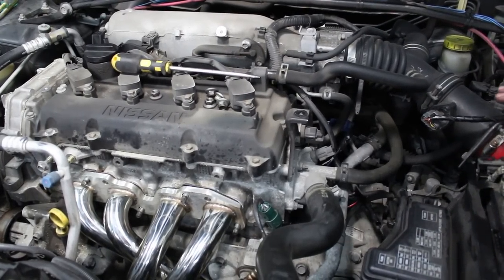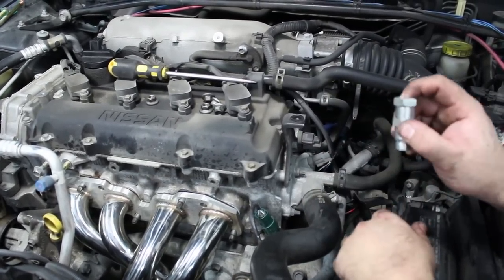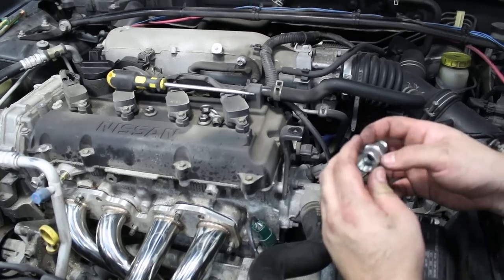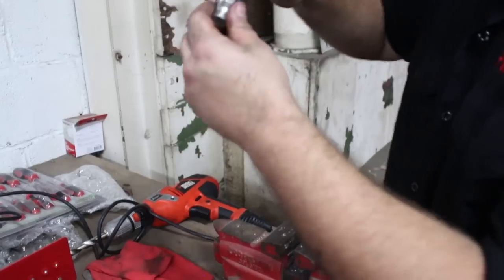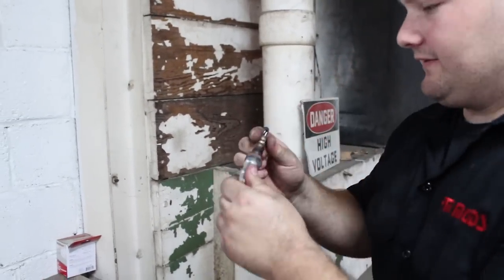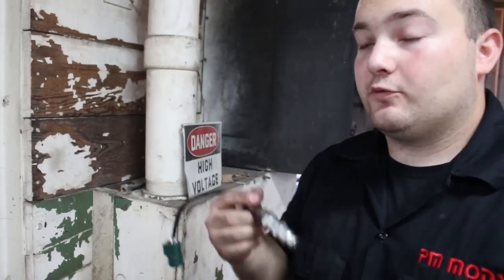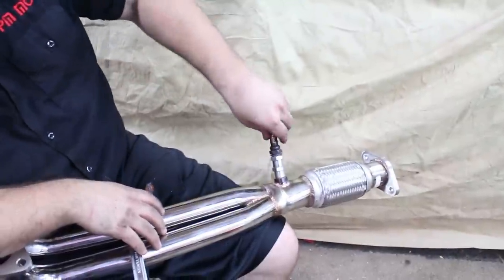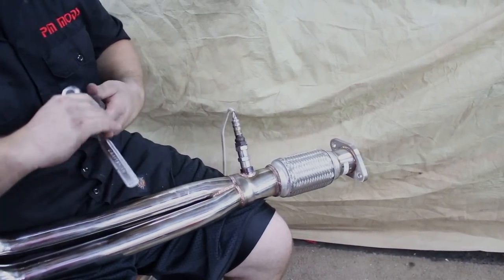$4 Catalytic Converter P0420 Fix | 02 Sensor Simulator | Pass Emissions | Oxygen sensor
If you have an OBDII vehicle (1996 or later), and you have bad catalytic converters or don't have any, and you have a "check engine light" because of it, adding 2 spark plug anti foulers onto the down stream oxygen sensor could eliminate the "check engine light" code, and potentially save you hundreds of because you didn't have to buy expensive catalytic converters. This "mod" is not guaranteed to work, but it is certainly worth a shot, since its only $4 compared to potentially hundreds